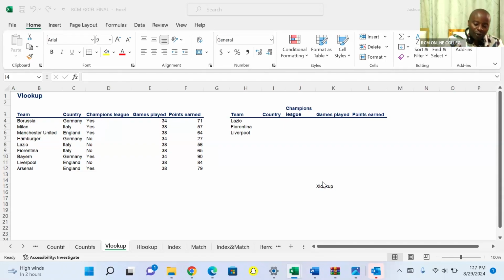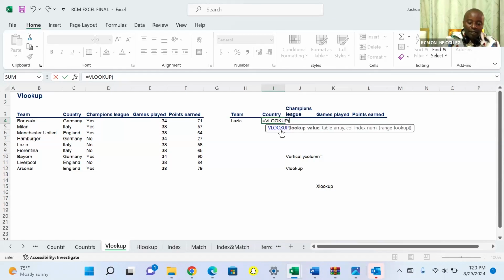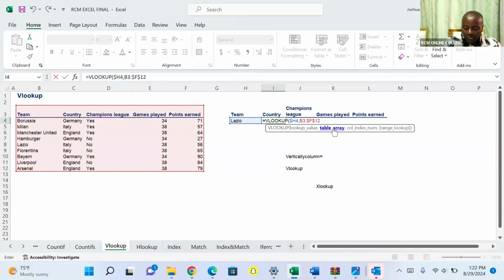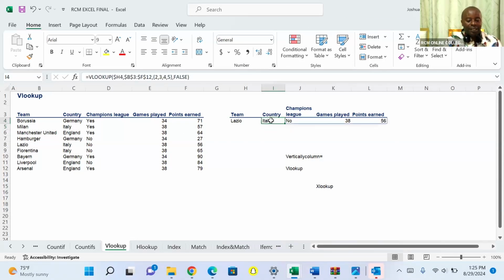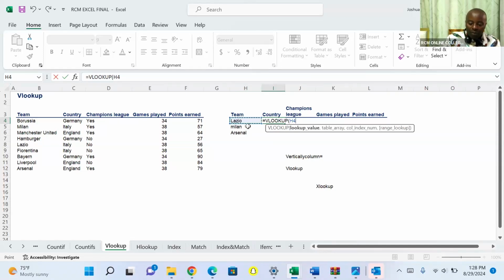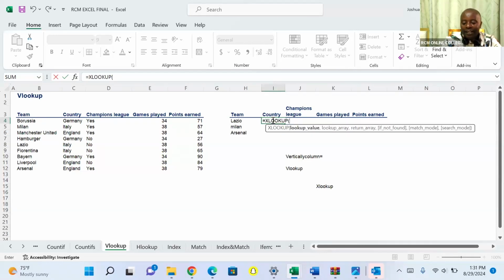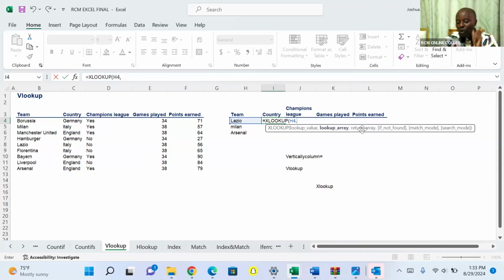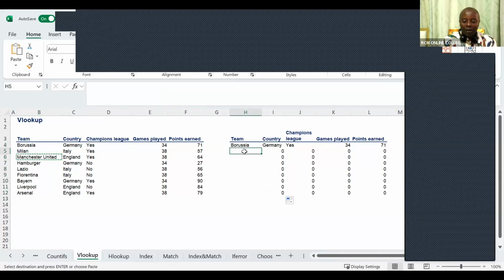ADVANCED EXCEL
Join RCM College accounting program and become a financial Expert with our Short Accounting Packages.
Sage,
Quickbooks,
iTax
Enroll for 3 Packages in full for only Ksh. 2700.
For those  who wish to do only one package the offer price is 1300 .
Our current  Students and Alumni  to get each package  at Ksh.1000
The normal  charges per package  is ksh.1850
 Our Payment  Details;
Paybil:6242839
Acc.Package Name